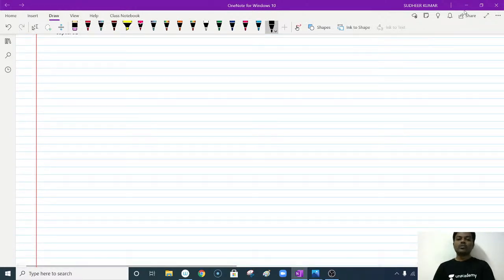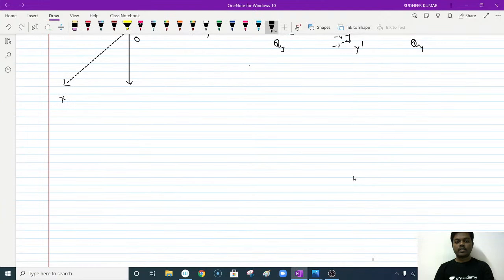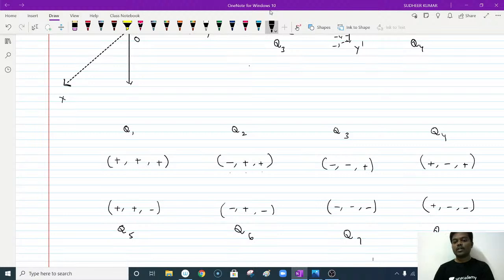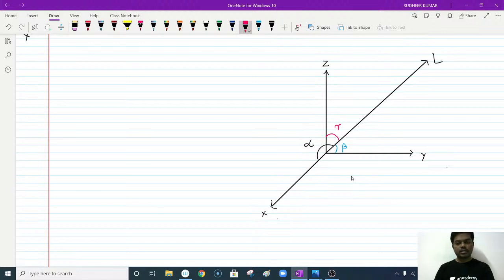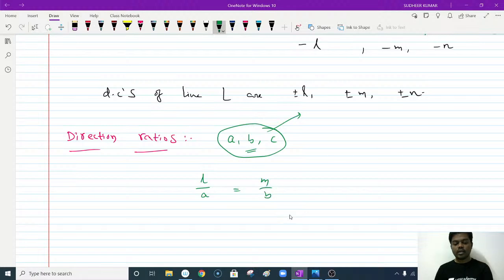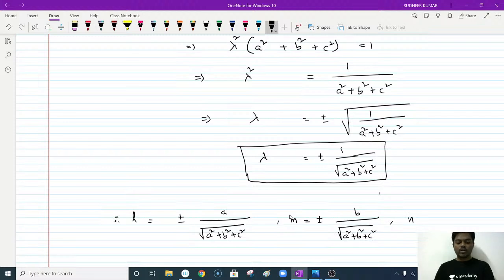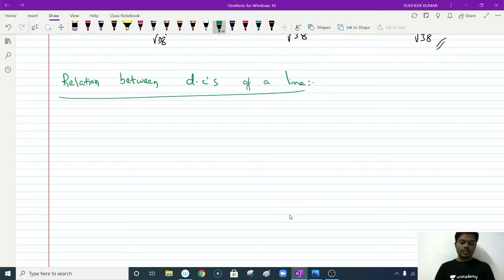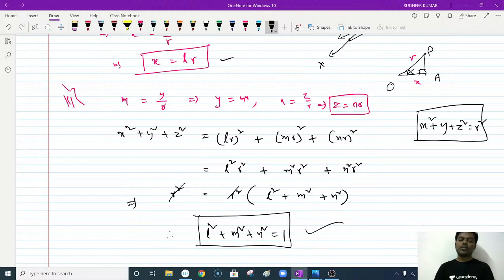Unacademy EAMCET | 3D Geometry | Mathematics | Class - 12 | Lecture - 1 | Crack EAMCET | Sudheer Sir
Sudheep Kumar is one of the top Educators in the Unacademy EAMCET Category. He has 10 years of experience in teaching the students for State board and CET. In today's session, Sir will take you through the topic of 3D Geometry, that helps you to Crack EAMCET 2021 & EAMCET 2022. Watch the video to know all about the topic. Let's Crack EAMCET together!!

1. Learn from your favorite teachers
2. Dedicated DOUBT sessions for EAMCET 2021 & EAMCET 2022
3. One Subscription, Unlimited Access to Live Online Classes and Videos
4. Real-time interaction with best-in-class teachers
5. You can ask doubts in live online classes
6. Limited students in each EAMCET Online Class
7. Download the videos & watch offline

✅For all the new learners of Unacademy, use the code ""SUDHEERLIVE"" to get the subscription for 1 month at Rs.2250/- to get access to the premium content.